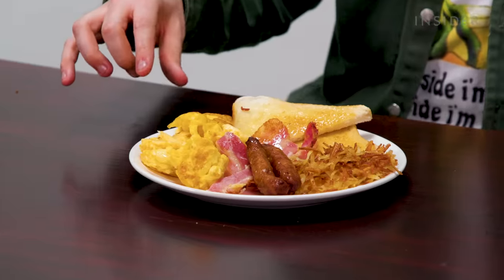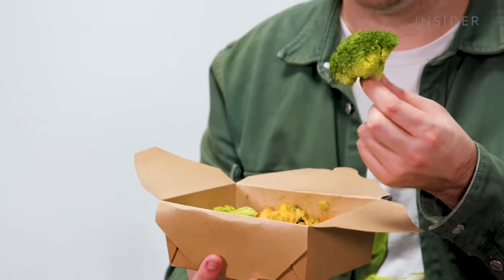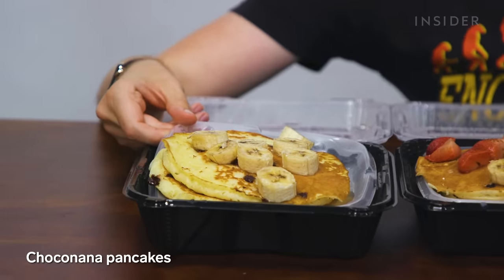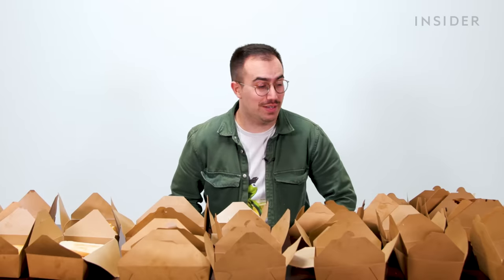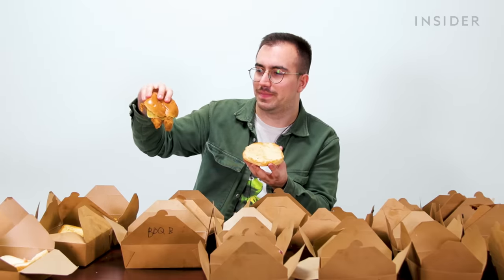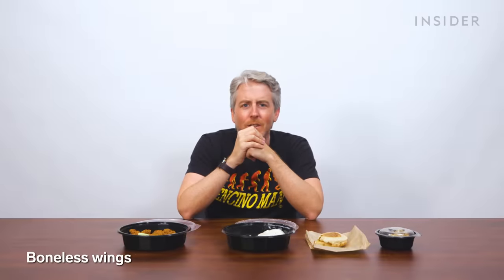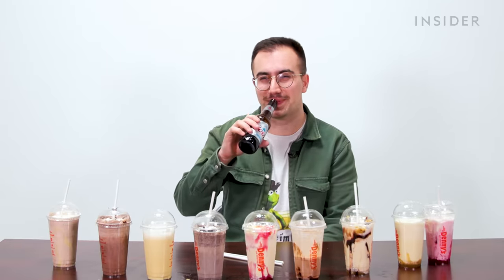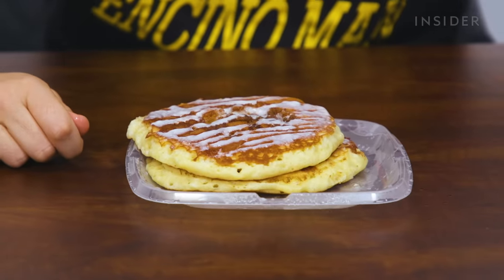US vs UK Denny's | Food Wars | Insider Food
From calorie count to portion sizes, we wanted to find all the differences between Denny’s in the US and the UK. This, is Food Wars.